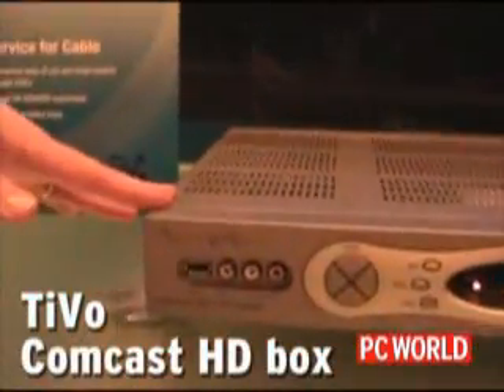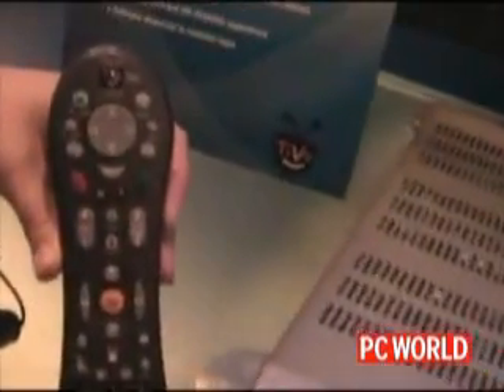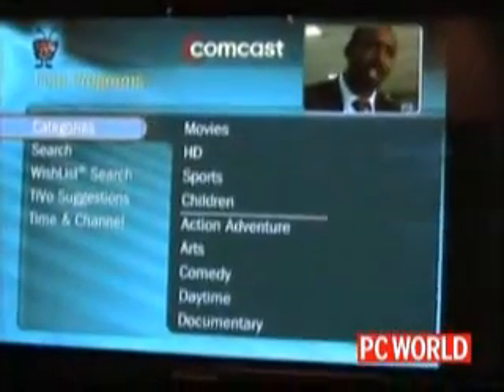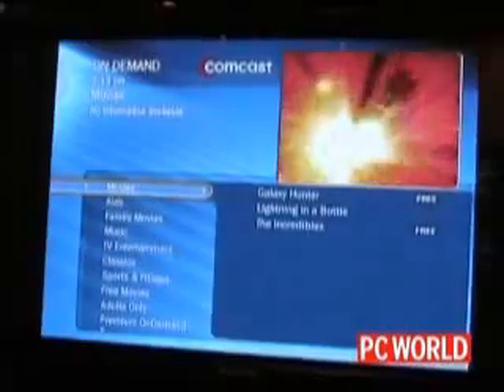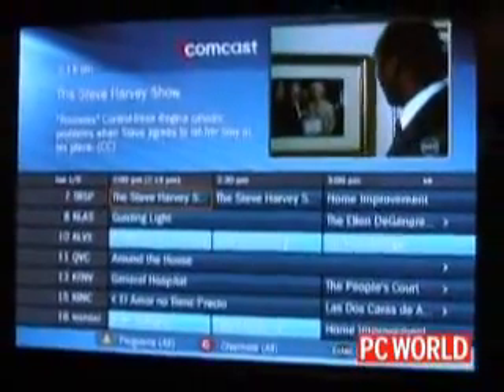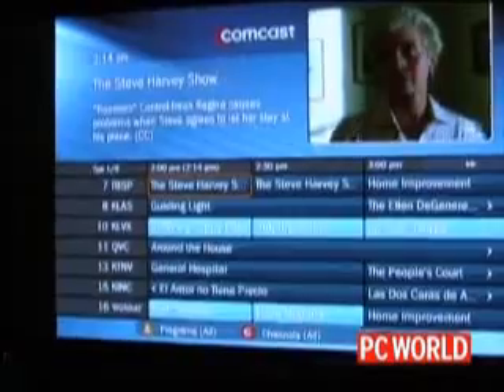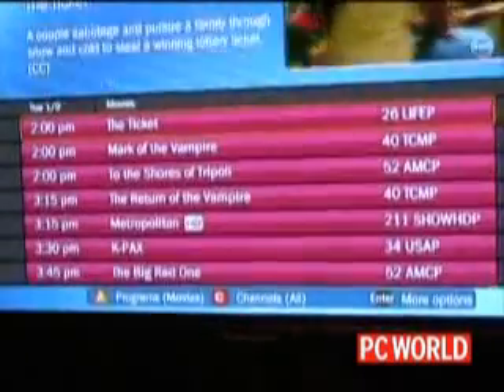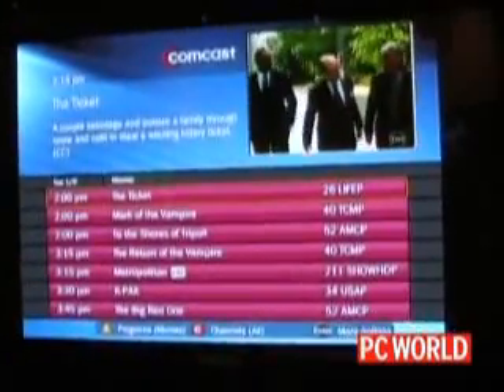CES 2007: Hands-on With Comcast's TiVo-Enabled DVR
Melissa Perenson takes a look at Comcast's much-anticipated DVR that uses TiVo software.

for more news, reviews and how-to's.